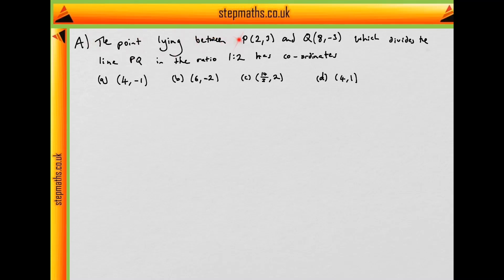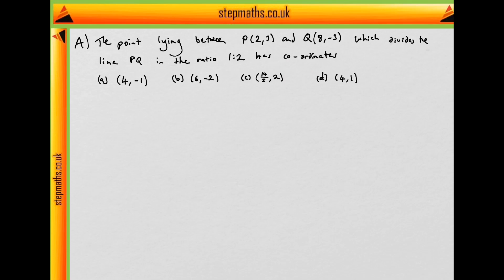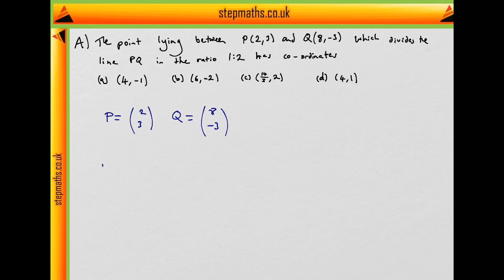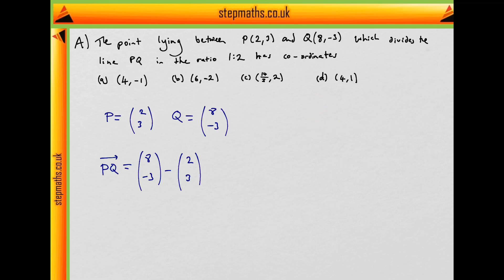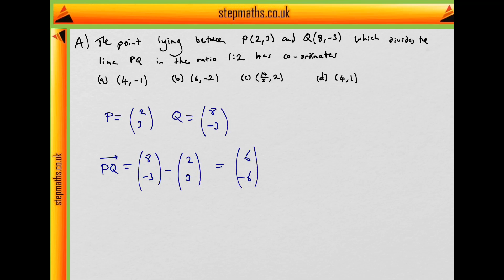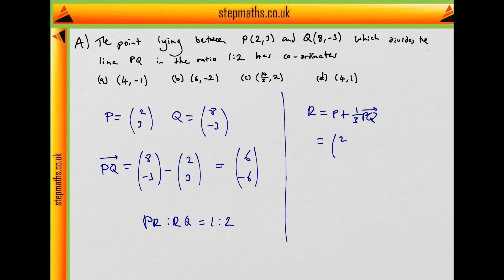MAT SPEC B - Q01A - Coordinate geometry - Worked Solution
This is a video solution to question 01 of the MAT SPEC B.